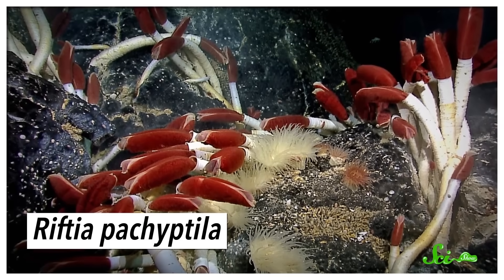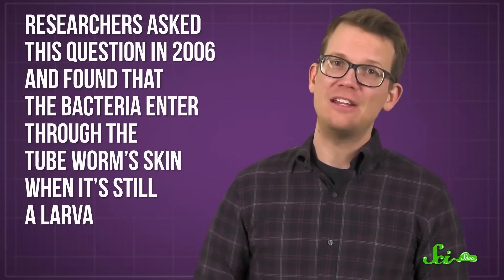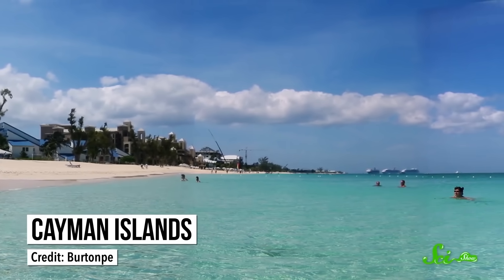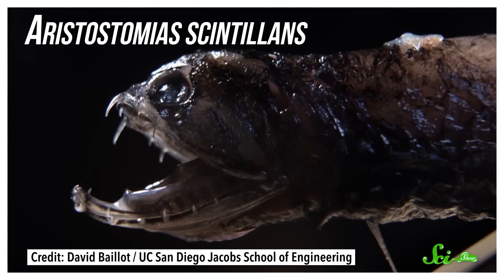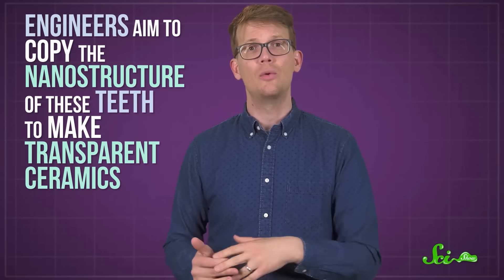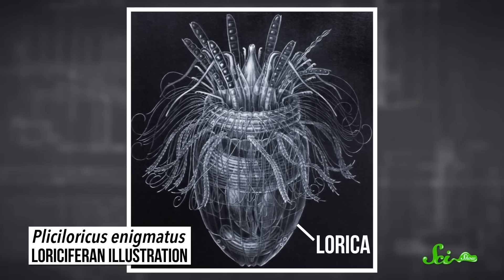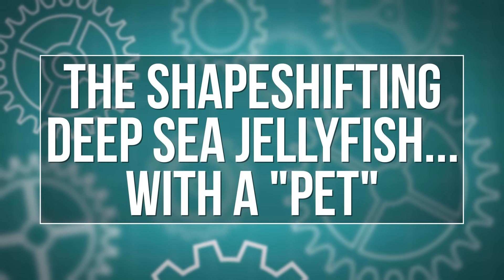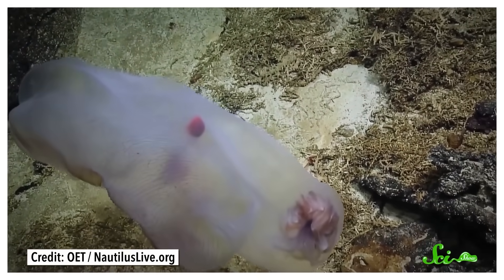The Most Shocking Creatures at the Bottom of the Ocean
Did you know that the bottom of the ocean is home to some of the strangest creatures on Earth? Join Michael Aranda for a fascinating dive into the murky depths—you won't believe what's down there.